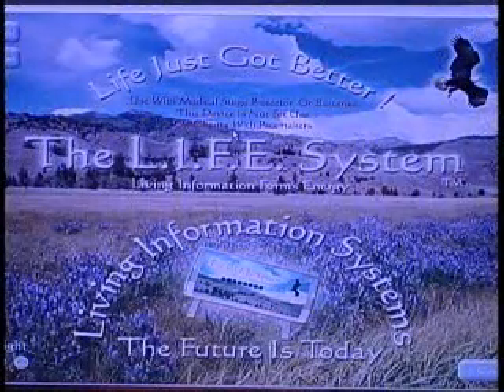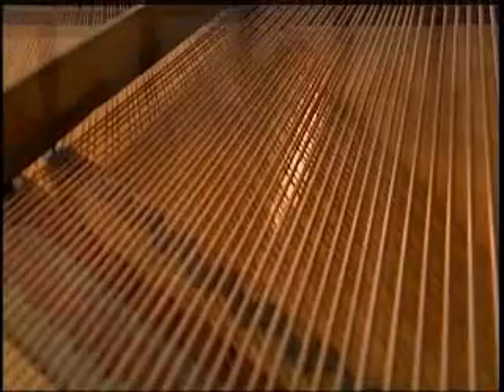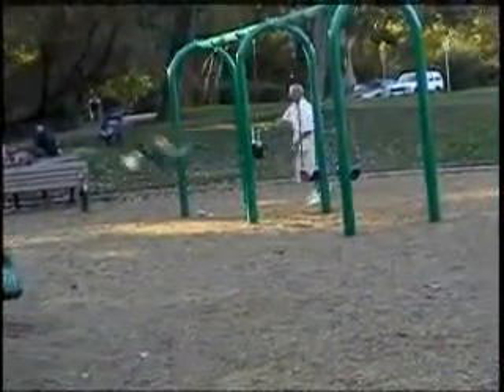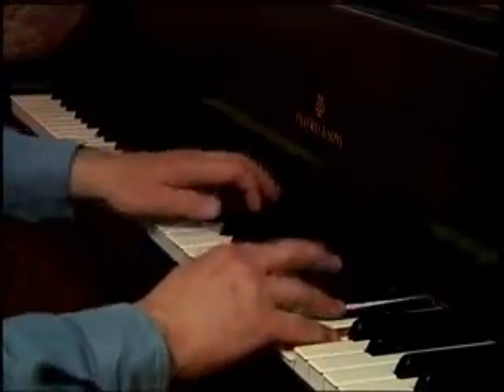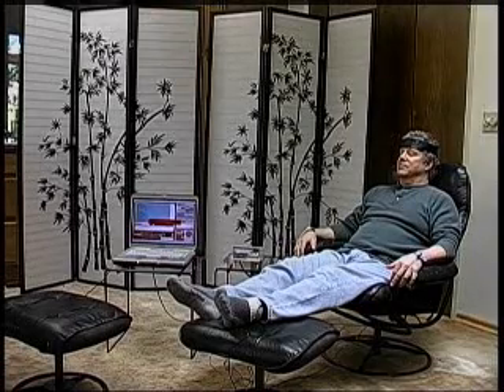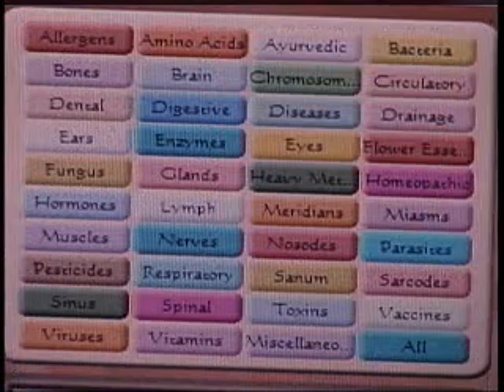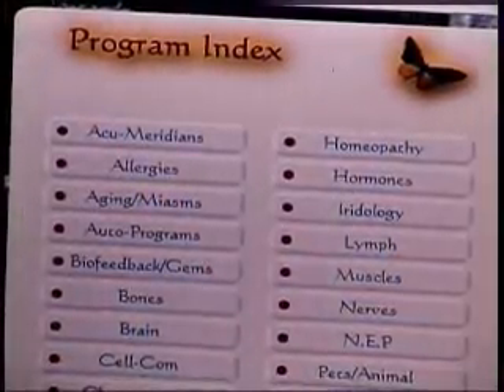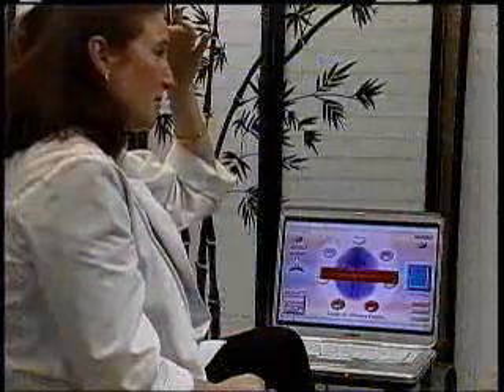L.I.F.E. System DVD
An 8 minute introductory demonstration video of the L.I.F.E. System (Living Information Forms Energy) a computerized biofeedback system which assesses 7000 bio functions and later feeds back information to modify and improve well being.